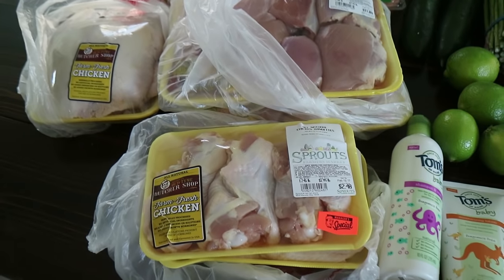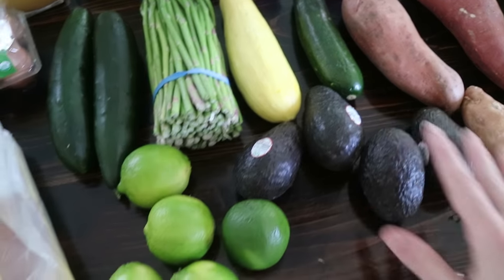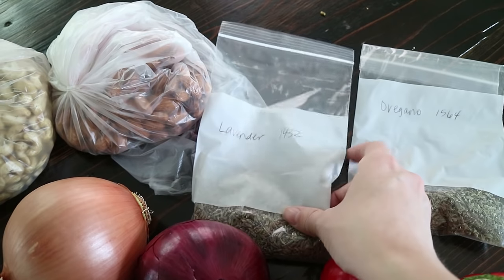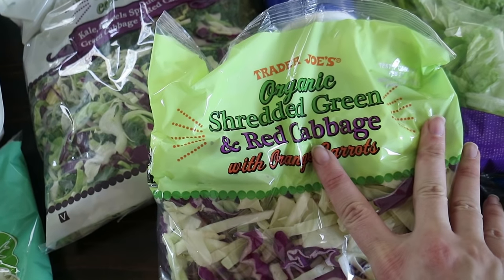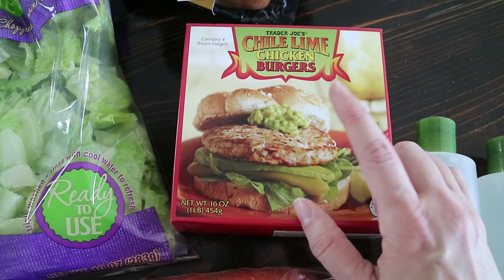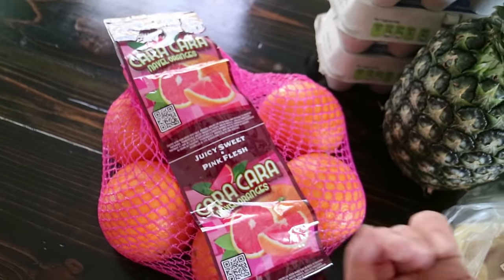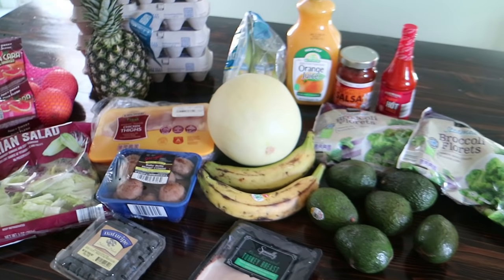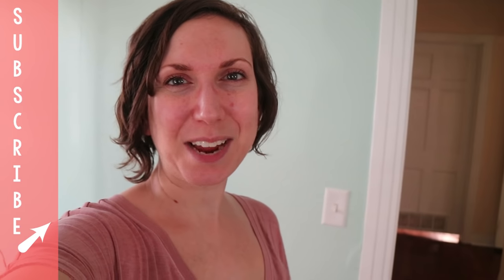WHOLE 30 GROCERY HAUL | Healthy Grocery Haul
I'm sharing a massive grocery haul today!  This is a Whole 30 grocery haul from Sprouts, Trader Joe's, and ALDI.  They've been my go-to stores for the Whole30 program and my favorite places to shop for healthy grocery hauls during my postpartum weightloss journey.  I like shopping at each place because they're much smaller than the large supermarkets, so it's easier to stick to a grocery list and not get distracted.  Where are your favorite places to go shopping for healthy groceries?

At Live well, Jess, I'm sharing how I'm discovering what it truly means to live well, and I want to inspire and encourage others to do the same.  Vibrant living is yours for the taking!

Ring Light